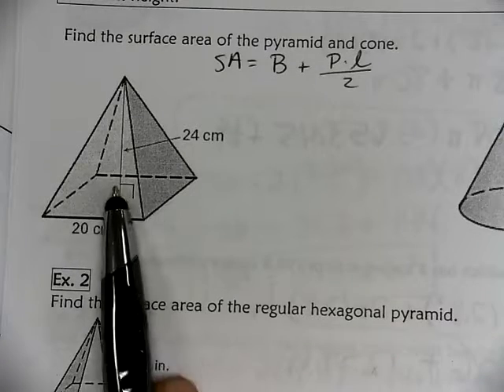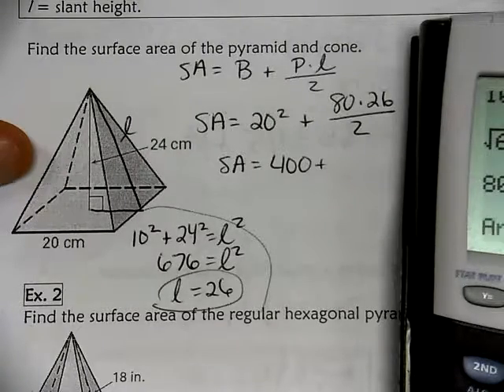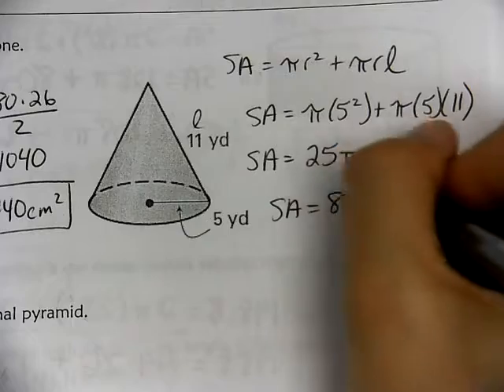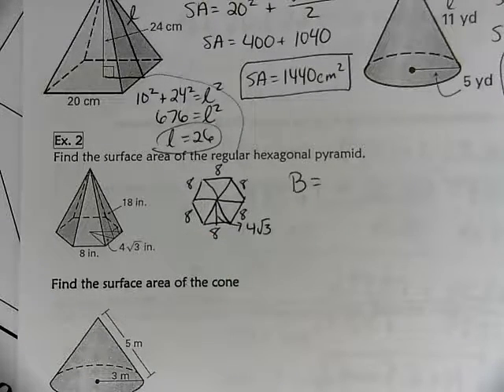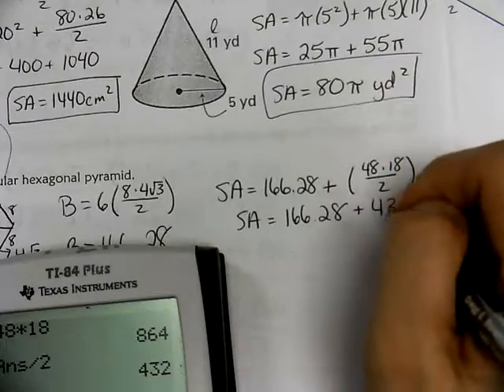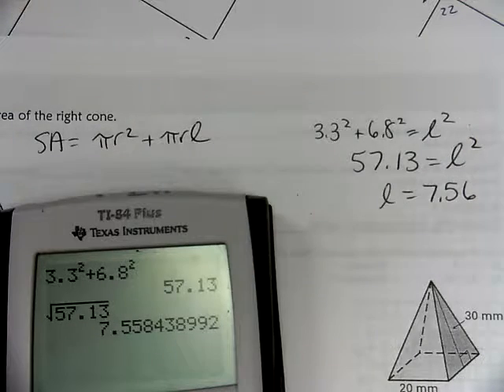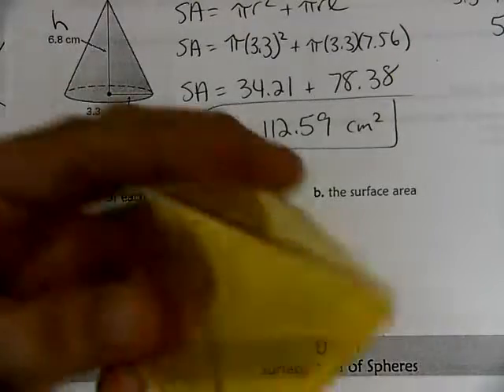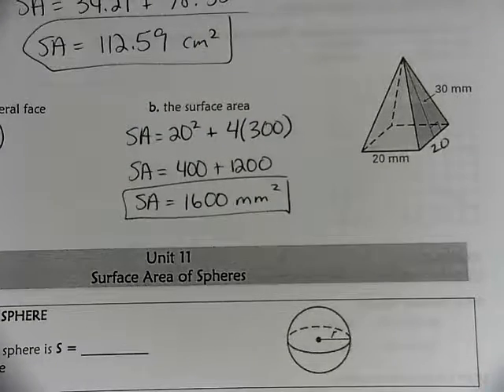Unit 11 Day 2 Surface Area of Pyramids and Cones